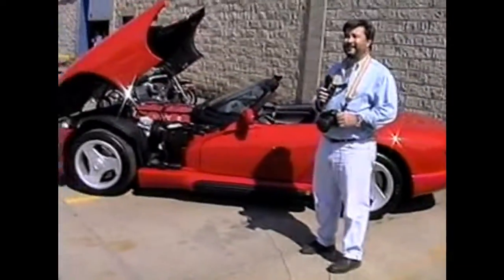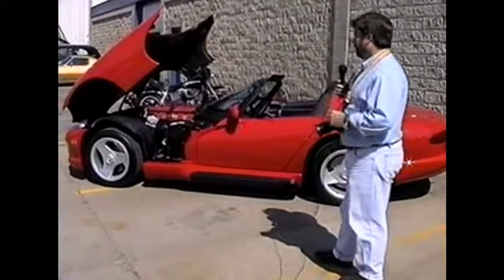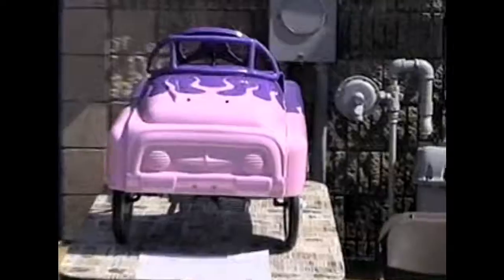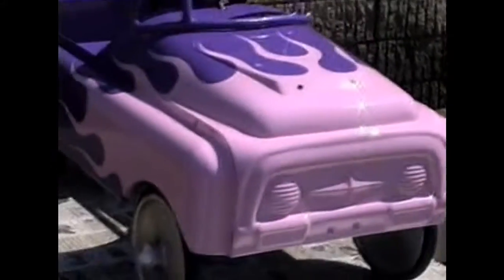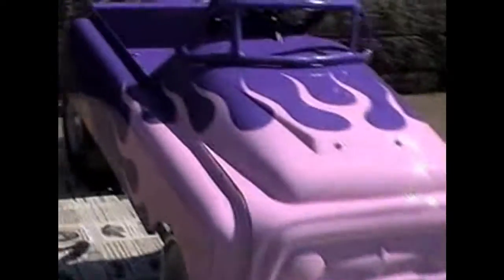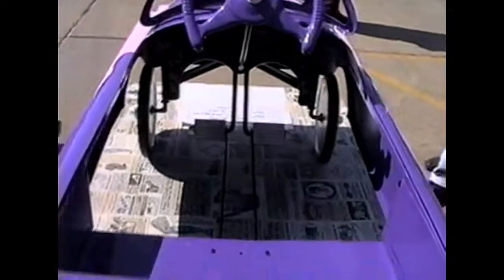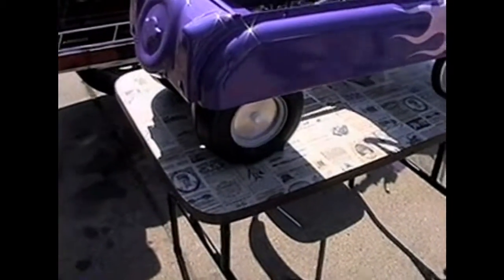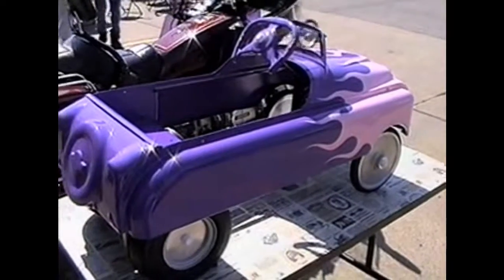45131 01 MRG34